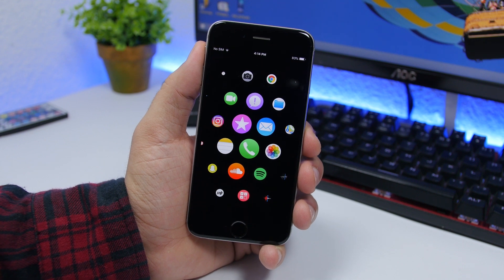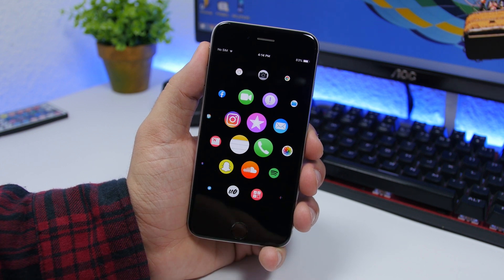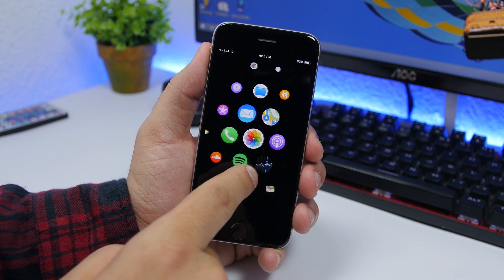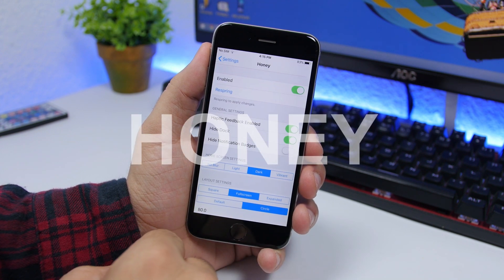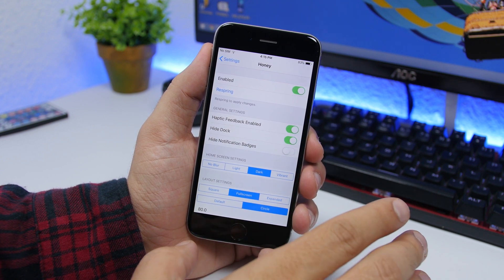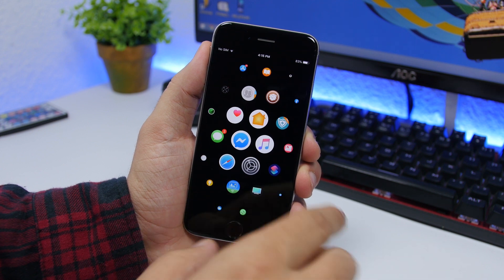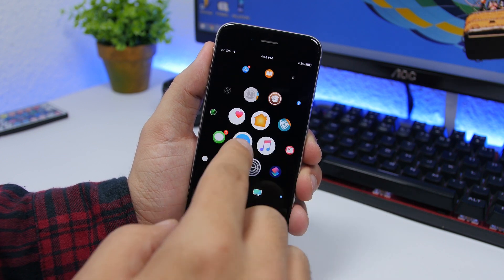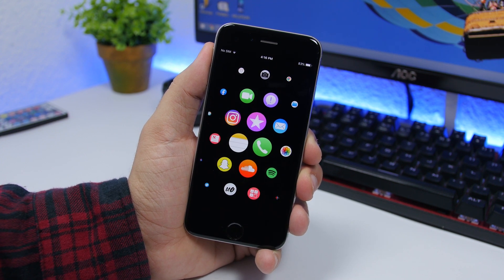Get The Apple Watch HomeScreen On iPhone - Tweak !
Customize your iPhone by getting the Apple Watch homescreen on your iPhone.

Amazing tweak that lets you have a custom look on you iPhone by replacing the stock iPhone homescreen with the Apple watch homescreen and make your iOS 12 iPhone very unique.